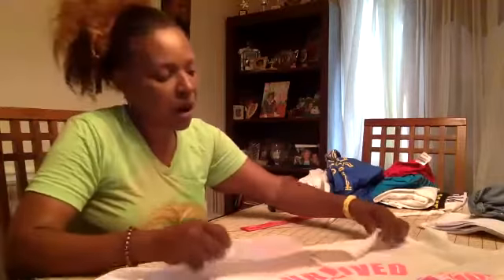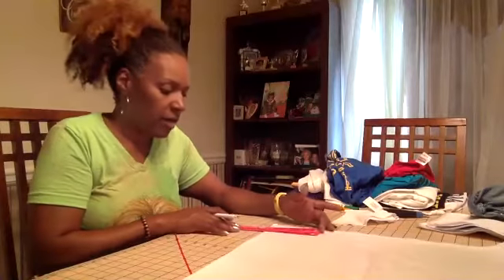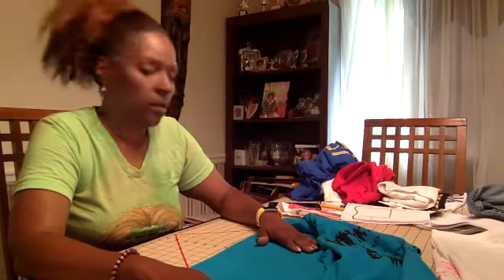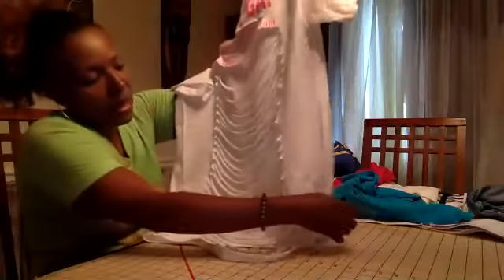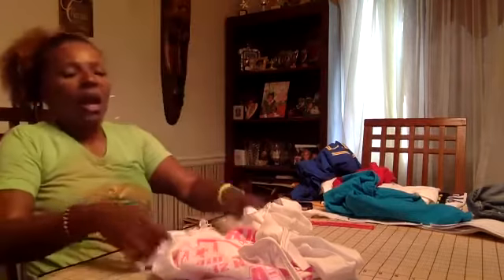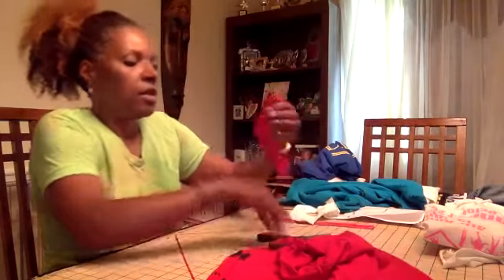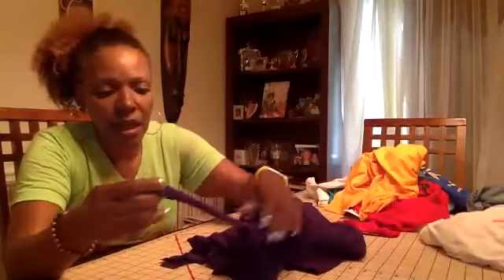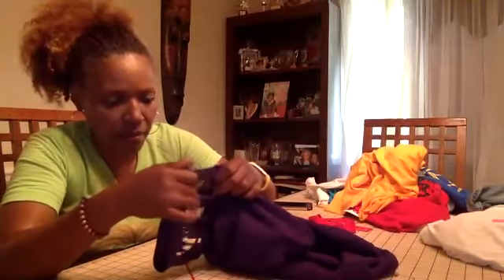Basic tee cutting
Welcome to DeMurals & DeSigns' Virtual class on simple t-shirt cutting basics.  There were 2 designs shown, and multiple creative ideas.